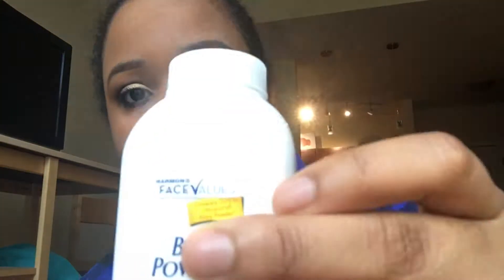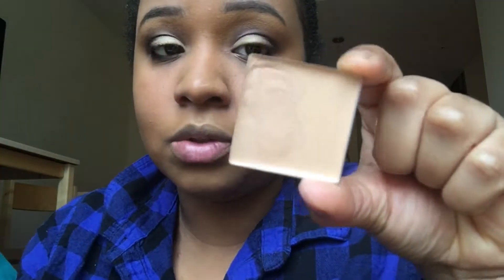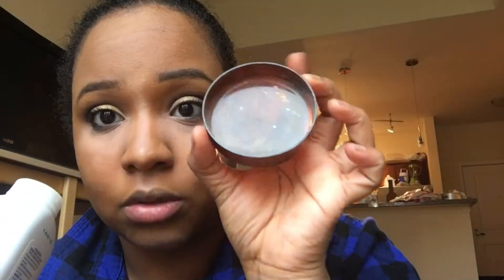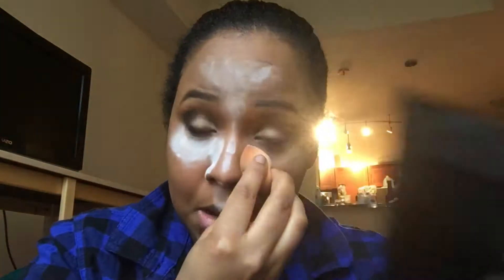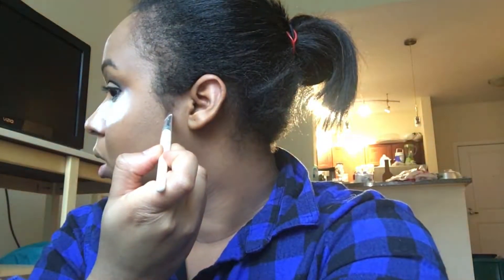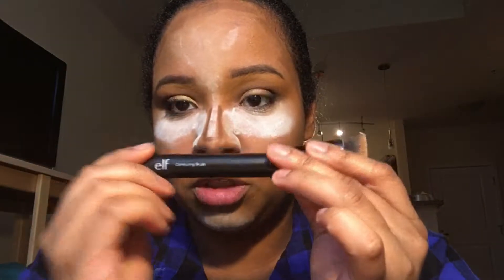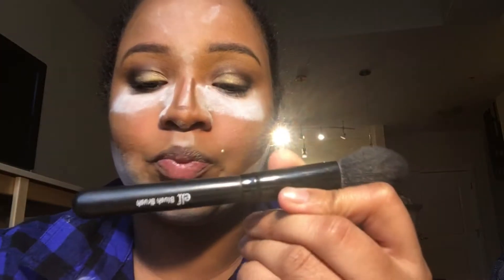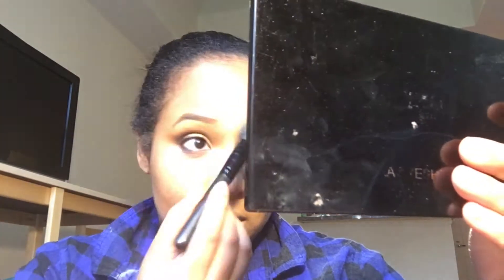Baking with baby powder?! Does it Work? l Kery Martinez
➝ SOCAIL MEDIA ←

➝FOUNDATION MATCHES ←
☆ High-End:
Clique Beyond Perfecting Foundation & Concealer: 23 Ginger
Anastasia Beverly Hills: Amber
Estée Lauder Double Wear Stay-in-Place: 5W2 Rich Caramel

☆ Drugstore:
Maybelline Fit Me Matte & Poreless: 355 Coconut
Maybelline Fit Me Dewy & Smooth: 355 Coconut
Maybelline Super Stay: 355 Coconut
elf Flawless Finish Foundation: Coco

➝POPULAR VIDEOS; CHECK THEM OUT! ←
Baking with baby powder?! Does it Work?

Mask Monday #3: Yes to Cucumbers Baking with Baby Powder? Does it work?! Hi! My name is Kery. This is my first video and I'm very excited to start my journey!

Products Used:
E.L.F HD Lifting Concealer- Medium